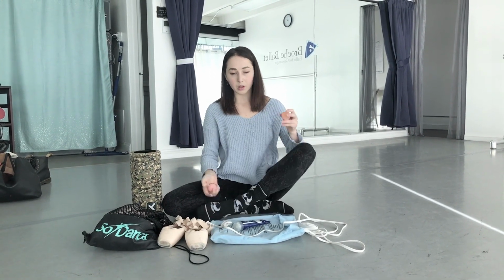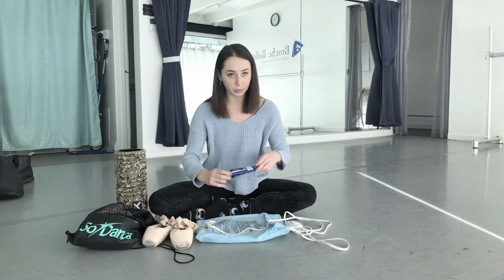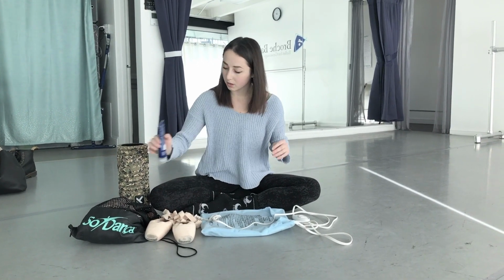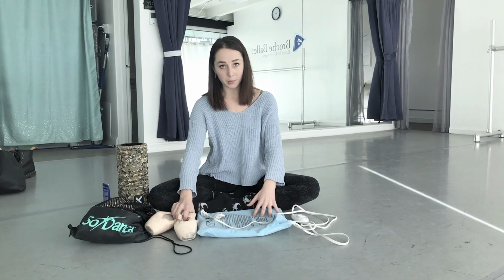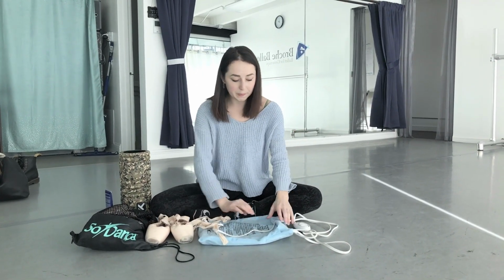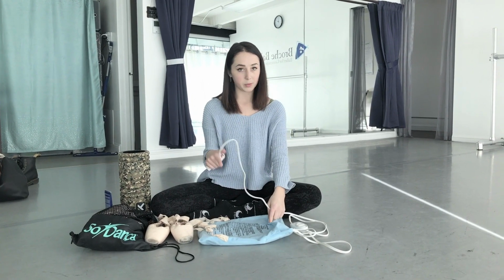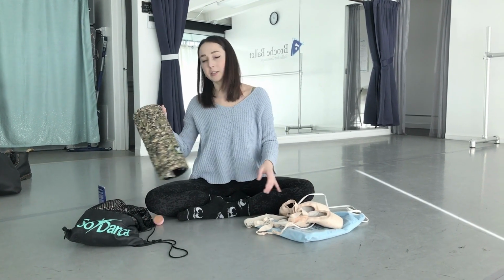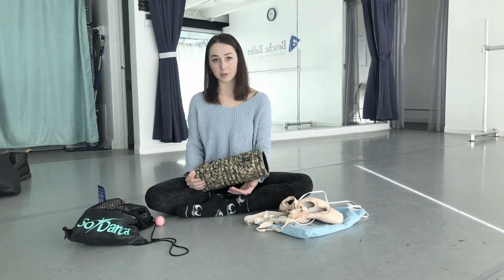Top 4 Dance Bag Essentials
My top 4 dance bag essentials for class, performances, auditions, competitions, etc.
Foam Roller
Heating Pad